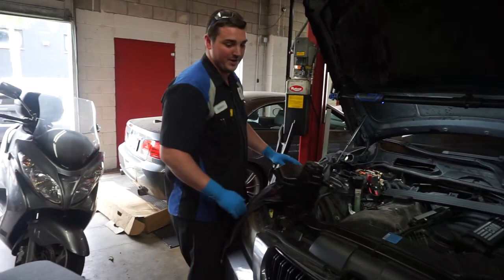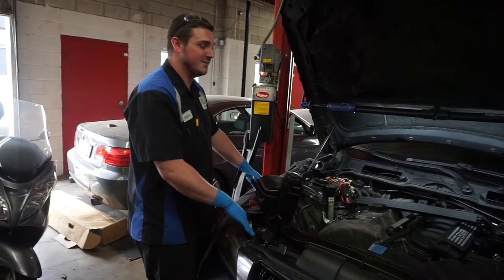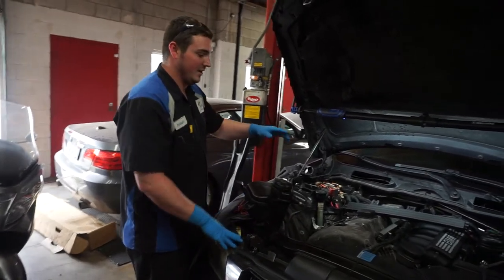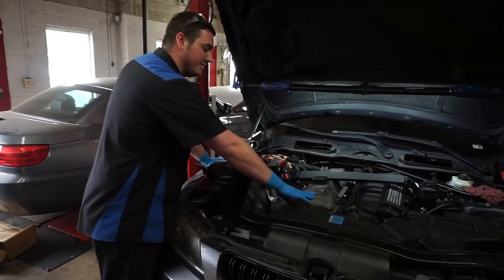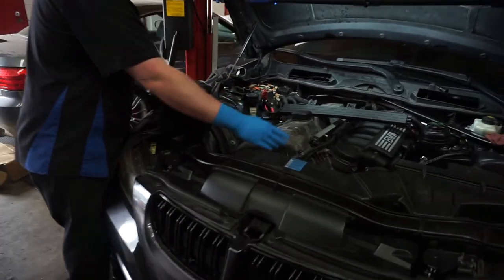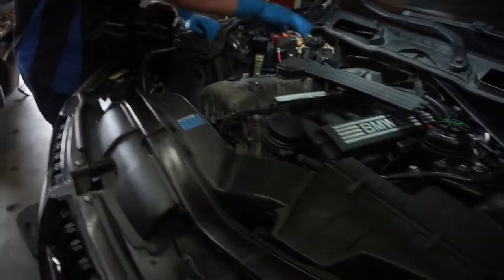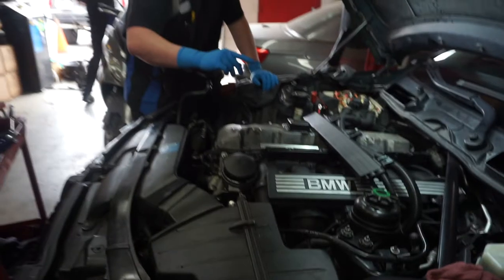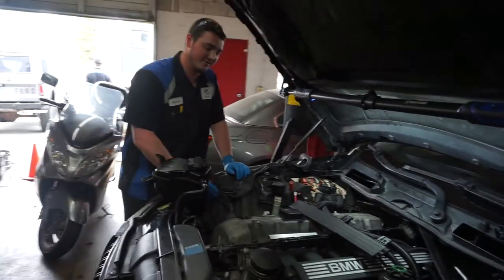Valve cover gasket replacement on a BMW 330 I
Previous repair shop replace the valve cover gasket and broke the retaining bolts which are tungsten made and hollow. They are a one time use bolts. Our BMW trained mechanic knows he can only use them one time. He now has to extract the broken bolt from the valve cover and the head in order to save the other components. It takes experience to know these things are unique to BMW. We are factory trained mechanics.